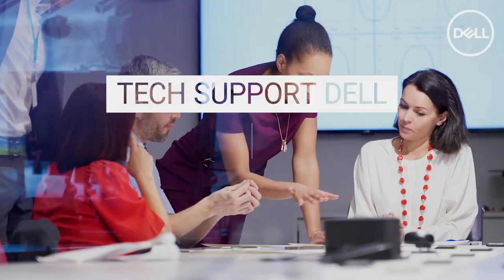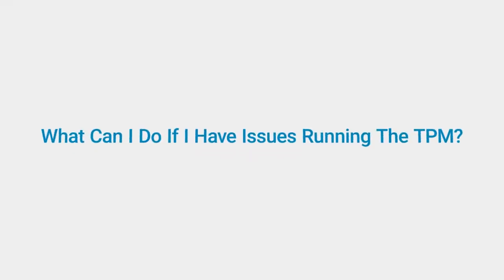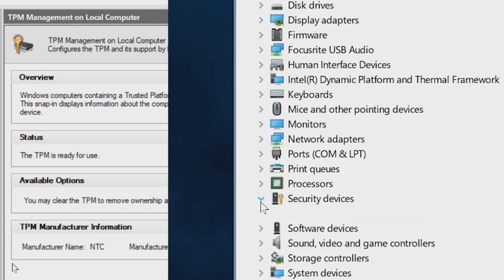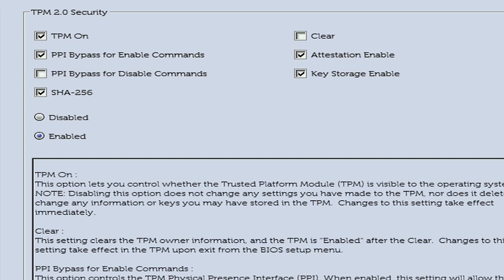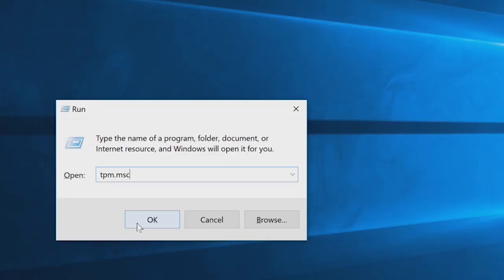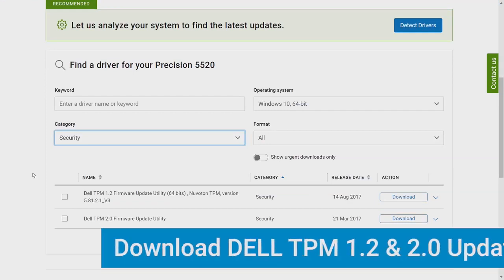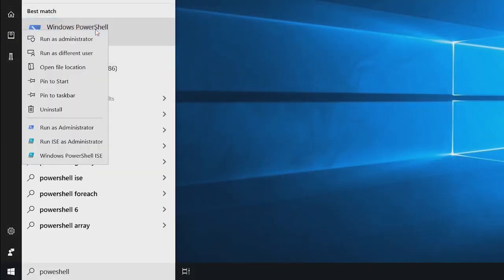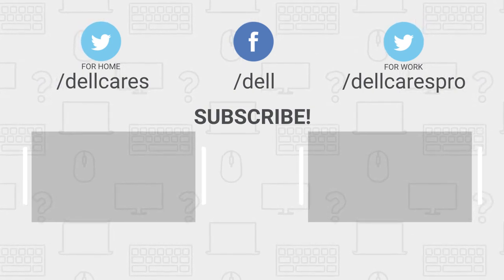Trusted Platform Module TPM for Windows 11 | DELL COMPUTERS.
TPM concept will remain same but options to enable them will be different as we need to access BIOS and every vendor may have different options.

Microsoft announced their latest Windows version Windows 11 yesterday. You can check whether your pc or laptop is supported or not for Windows 11 through their PC Health Check app.

But most probably it will say "This PC Can't Run Windows 11" even if you have a latest pc or laptop.
That's because, for Windows 11, Your pc must have TPM 2.0. TPM means trusted platform module. It's a dedicated chip for the security of your hardware. The problem is most computers have this chip but it's not enabled. Let's see what is it and how to fix that.

courtesy Dell Tech Support.